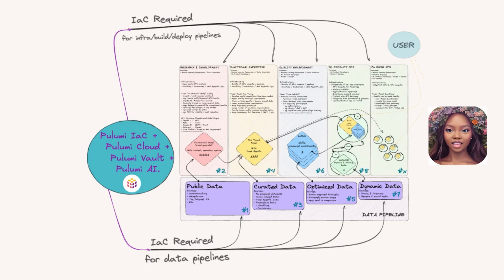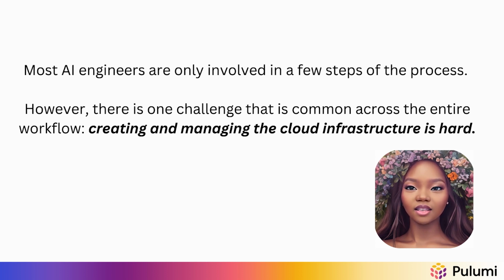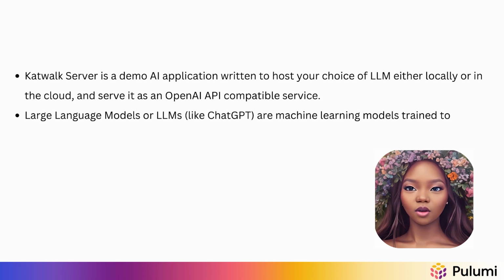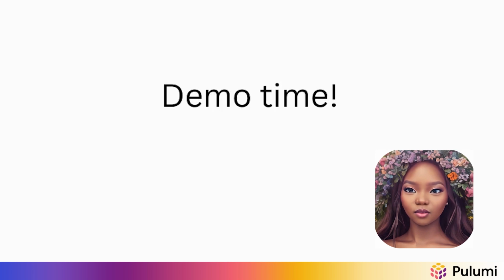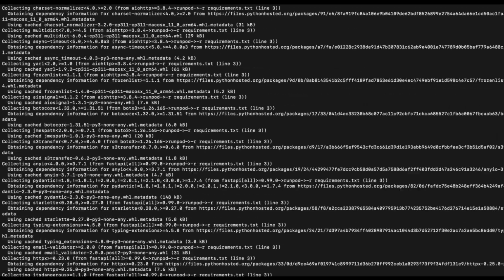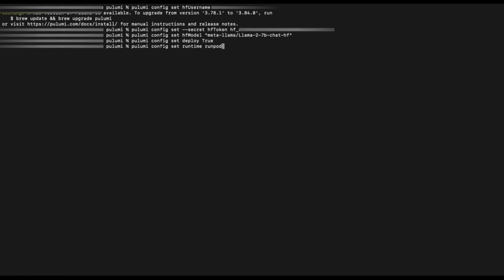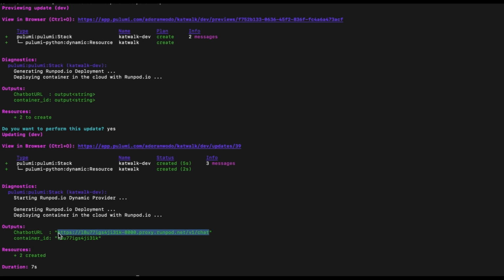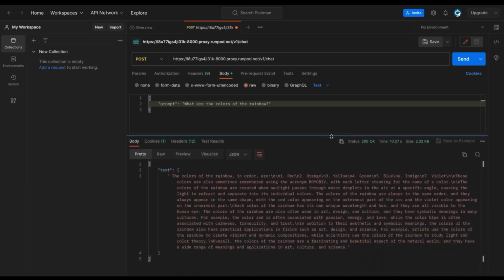Deploy an AI Backend Service for a Chatbot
Ready to unlock the power of AI and ML? Stay ahead in the era where data is the new black gold. In just 30 minutes, you can deploy your very own private LlaMa 2 API chatbot service and make the magic yours.

▬▬▬▬▬▬ Requirements ▬▬▬▬▬▬
Deploy an LLM model behind an API backend running on compute infrastructure in the cloud. This entire infrastructure pipeline will be deployed using IaC written in Python.

* Adora's avatar was created using Lensa AI app.